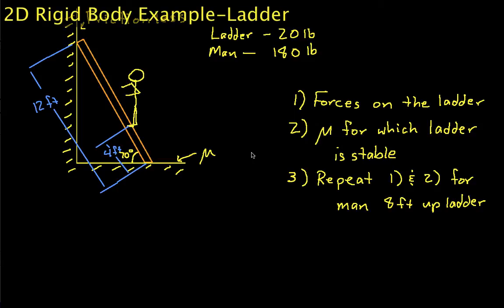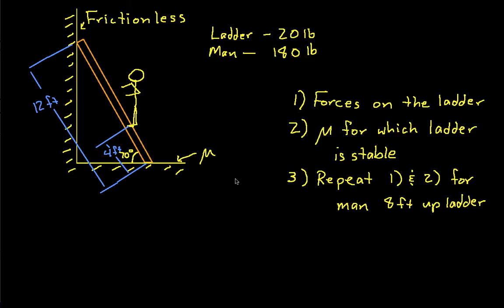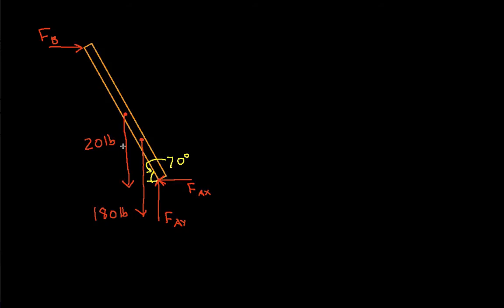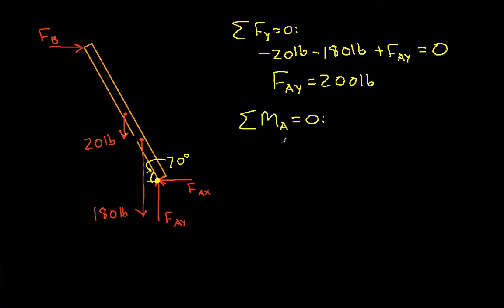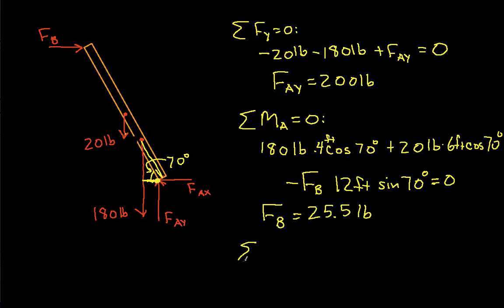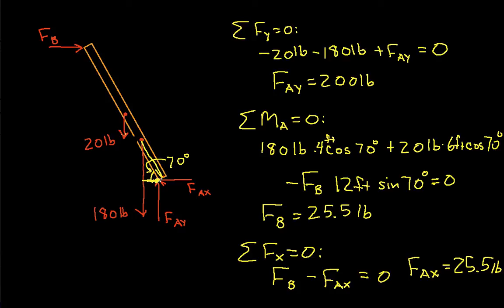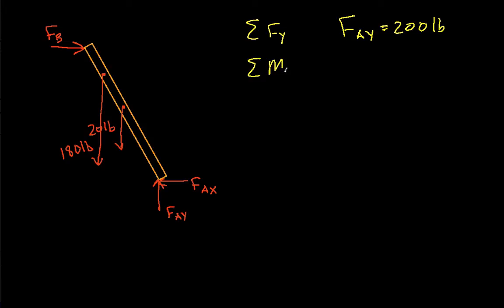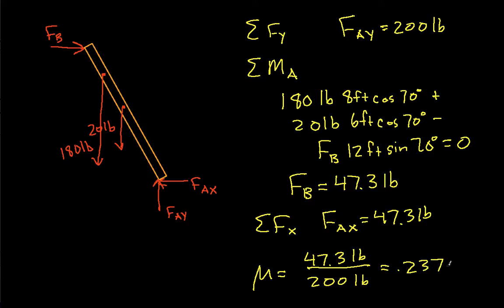2D Rigid Body Example-Ladder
Static equilibrium analysis of a ladder leaning against a wall and the coefficient of friction necessary to keep the bottom from sliding.